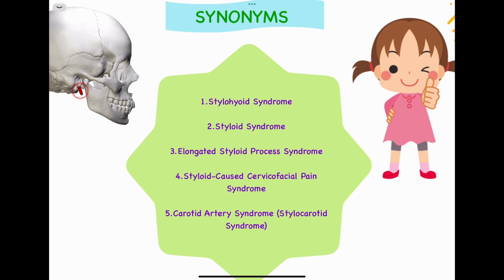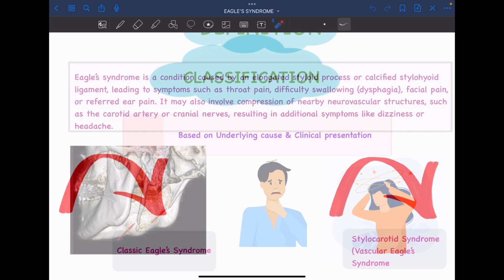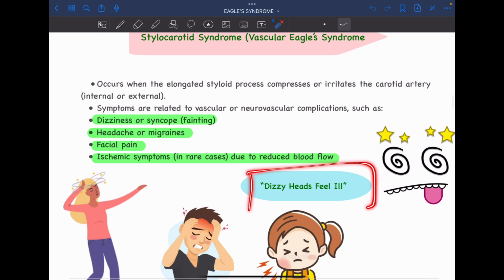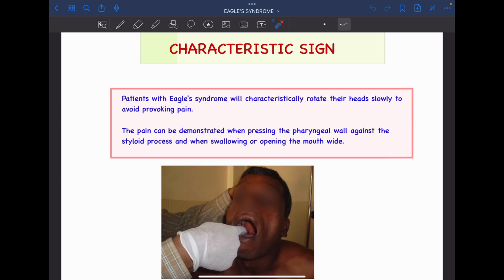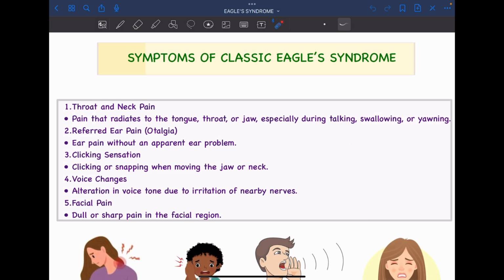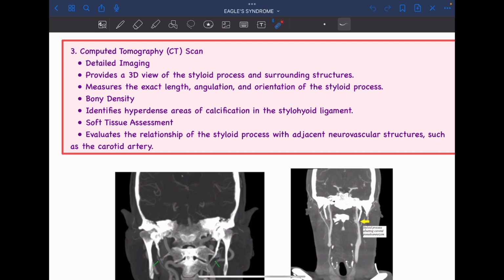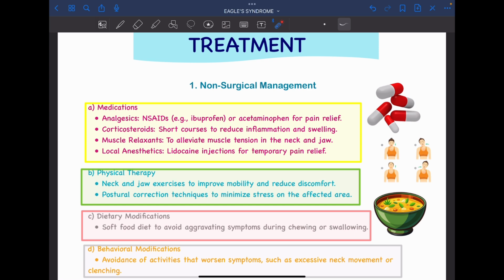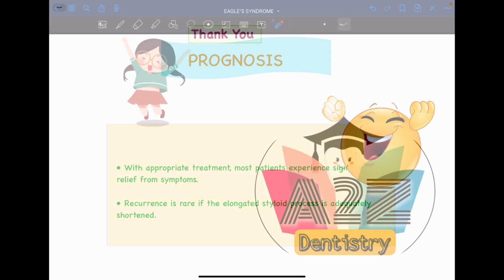Eagle’s Syndrome and Stylocarotid Syndrome | Detailed Explaination